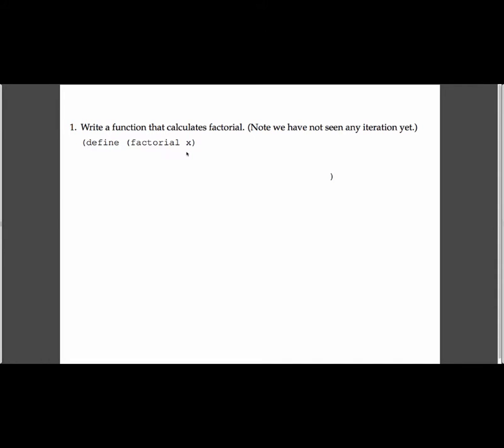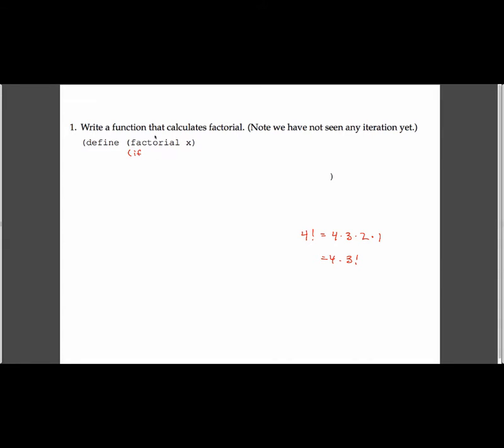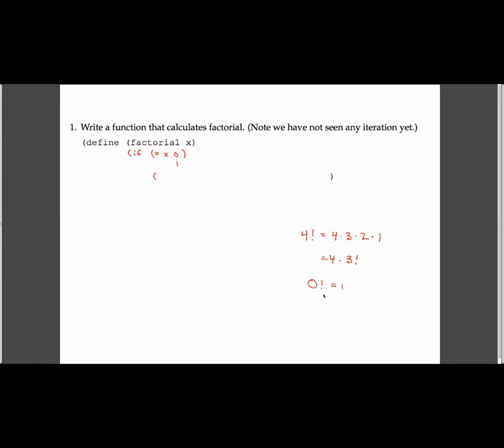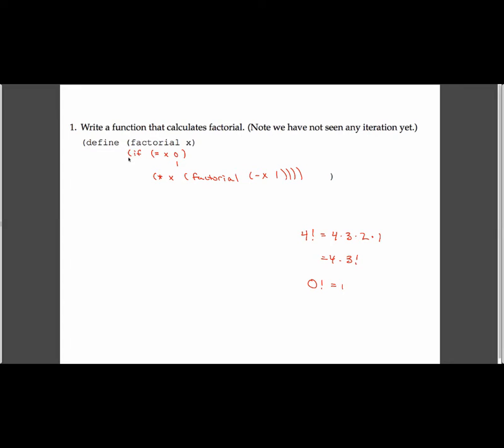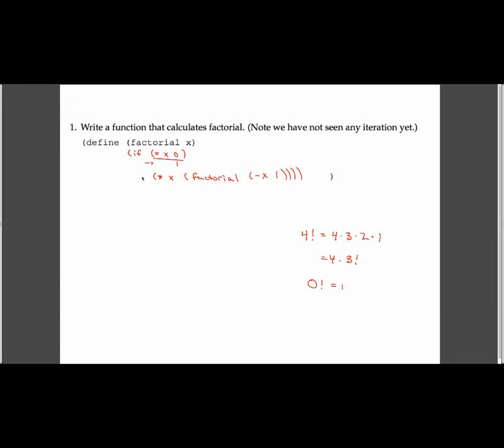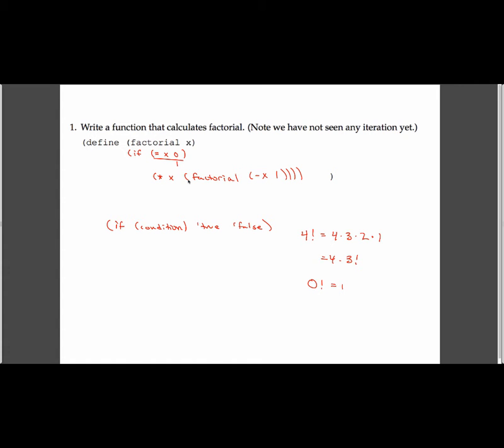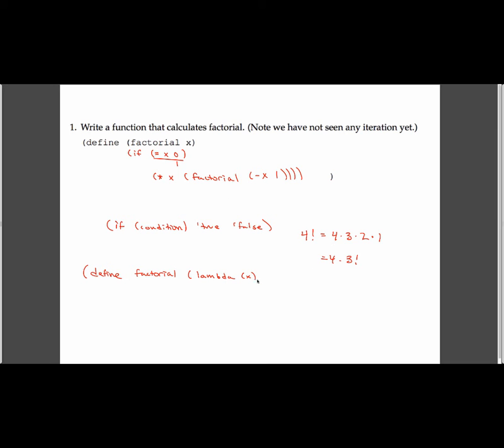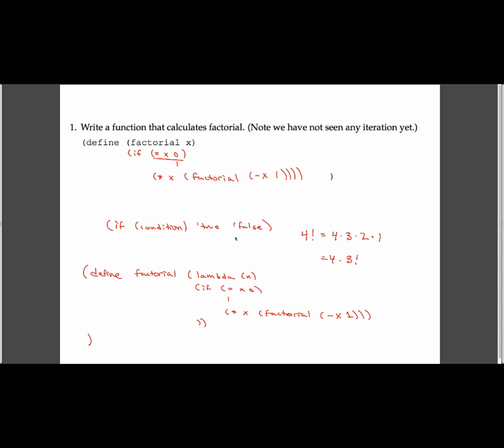[CS61A - Sp15] Discussion 8 - Factorial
Question 4.1.1